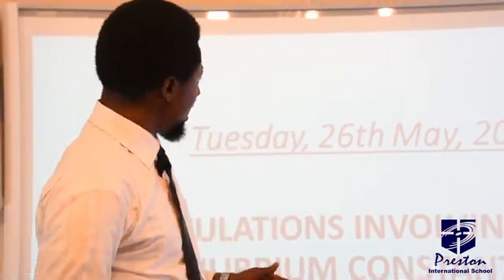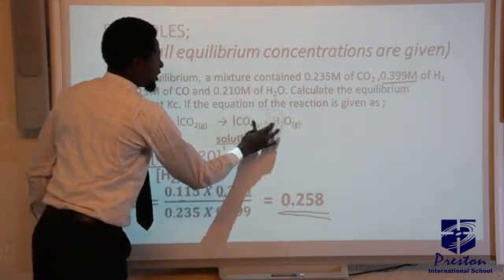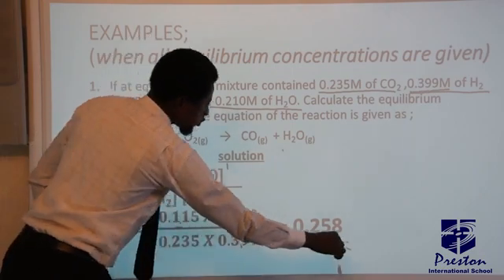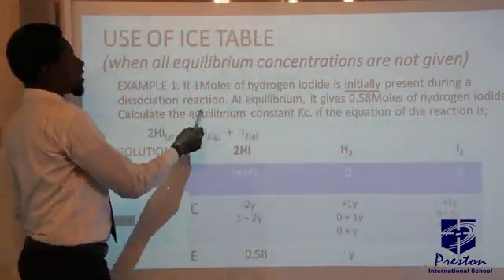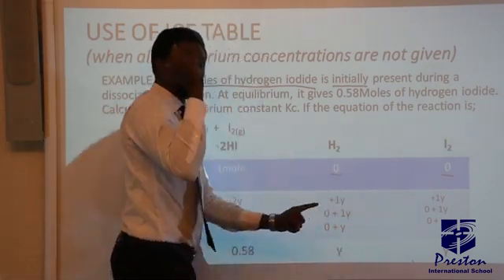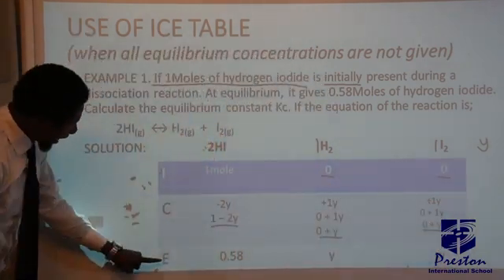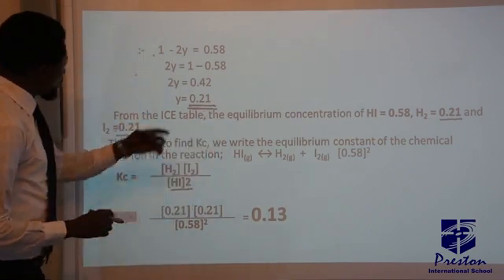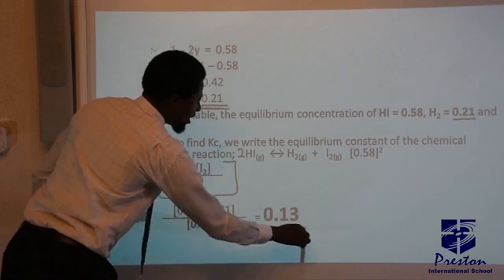Calculations Involving Equilibrium I - SSS1 Chemistry